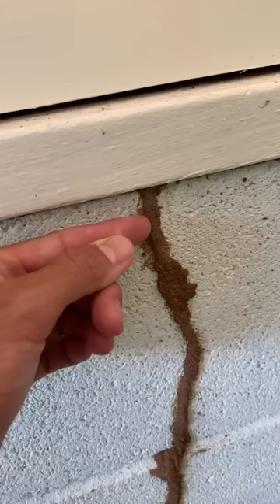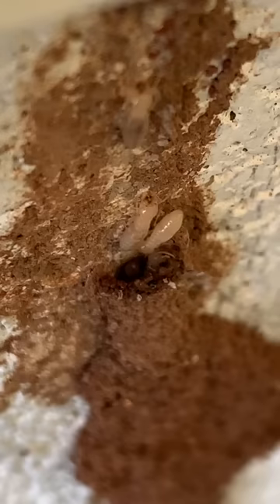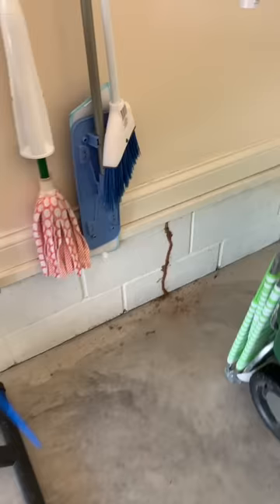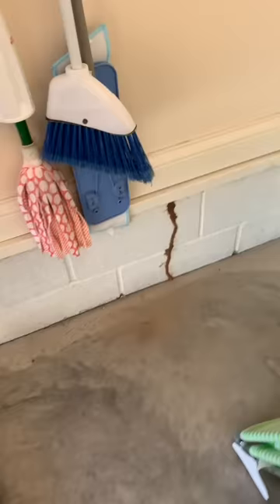Amazing Termite Tunnel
These Subterranean Termites built this tunnel from the ground up to a customers garage.